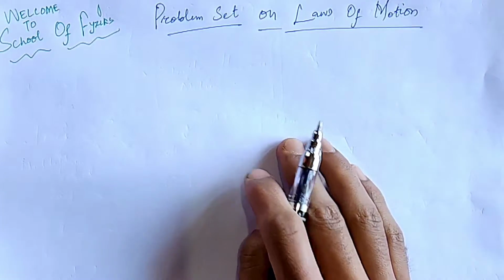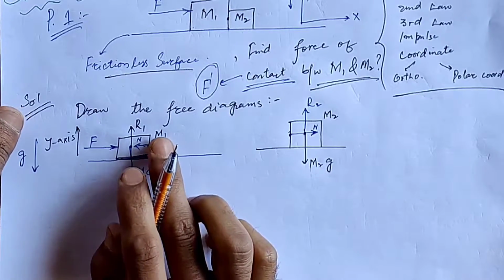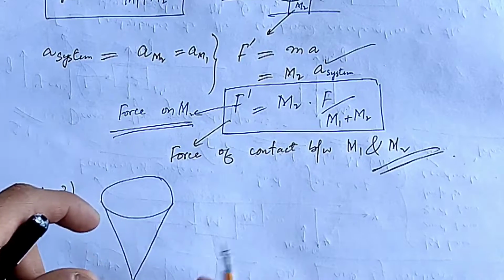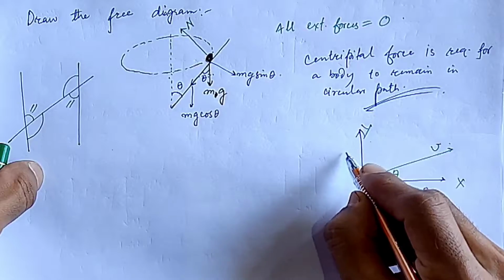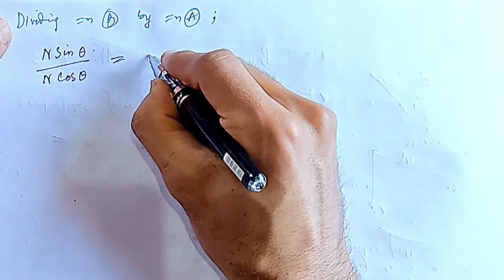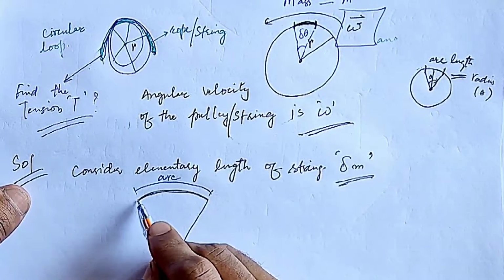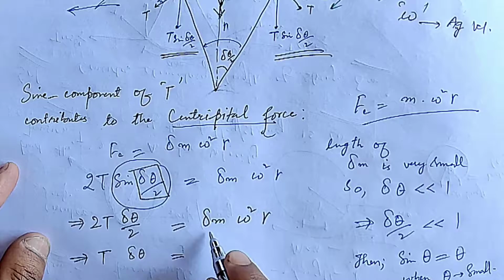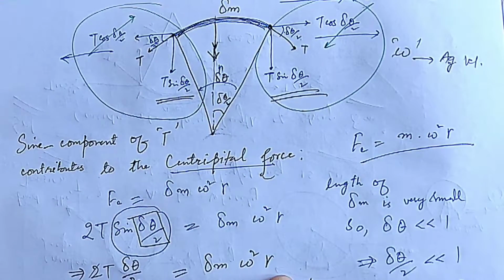Solved Problems on Laws of Motion with Applications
Solved problems on the Newton's Laws of Motion.
Let's get some physical knowledge about the Motion Laws...